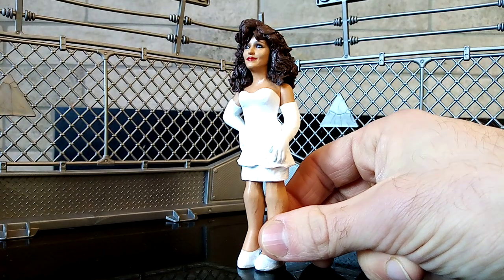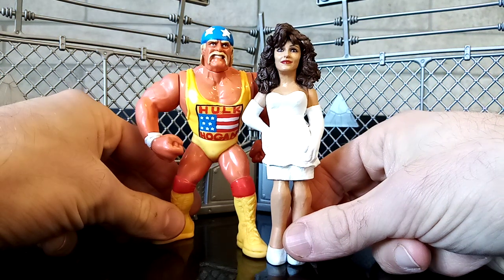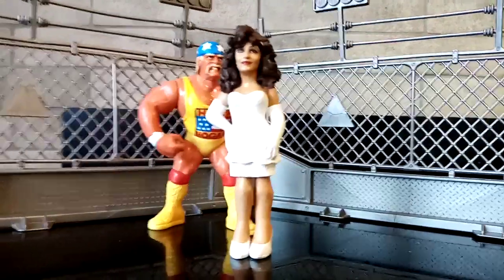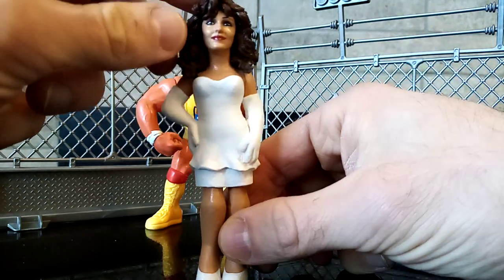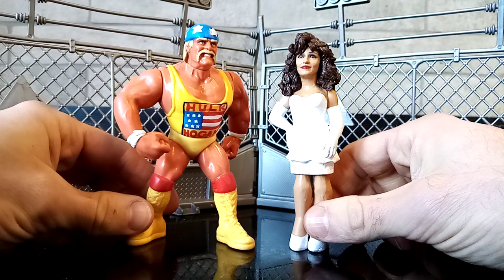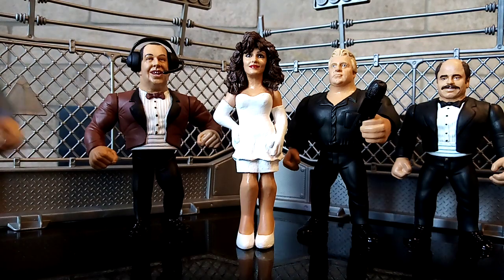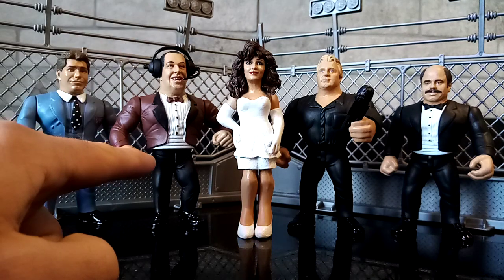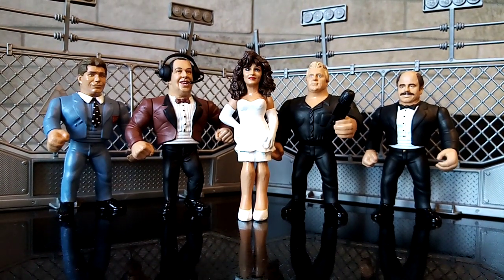💐💒💃New Year guide/review of Hasbro Retro Miss Elizabeth custom wrestling Figure from WWE + WCW RIP